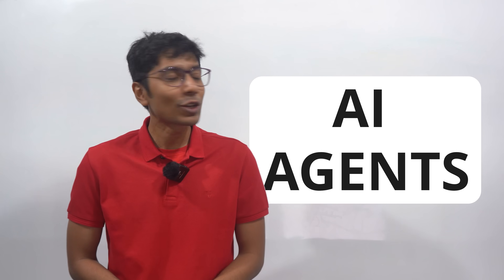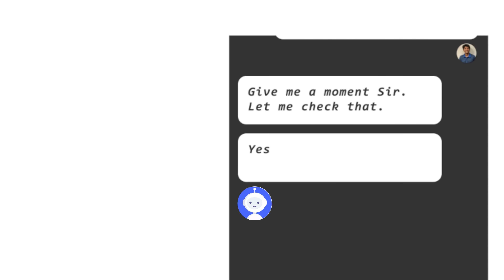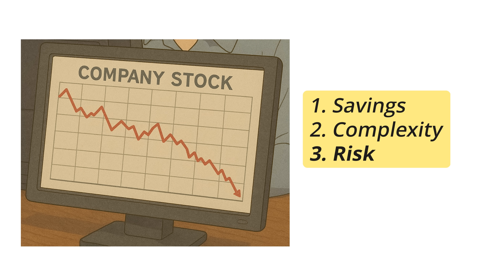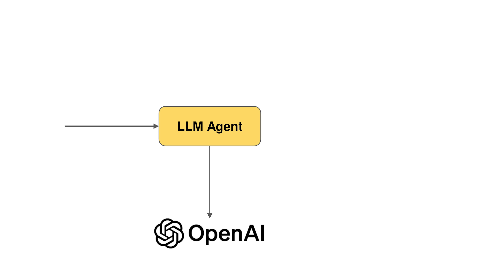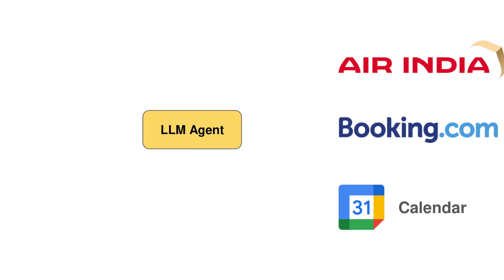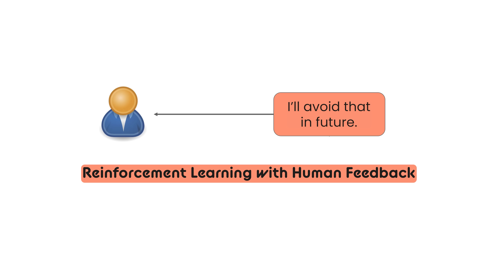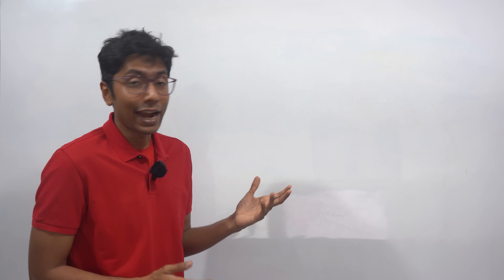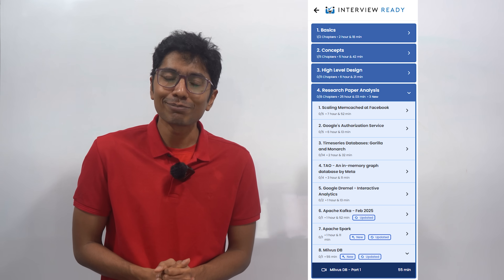AI Agents: Architecture, Usecases & Future Applications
AI agents. What makes them a hot topic?

In this video, we find out.

00:00 AI Agents
01:05 Use cases
03:47 Architecture of Agentic Applications
06:50 Thank you!
07:10 The future?

This video is made for AI engineers and tech enthusiasts.